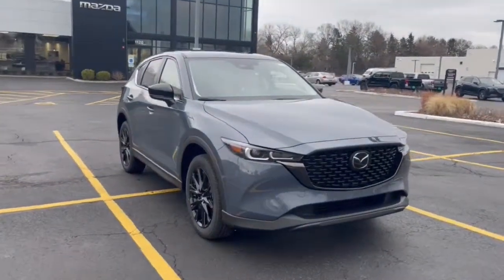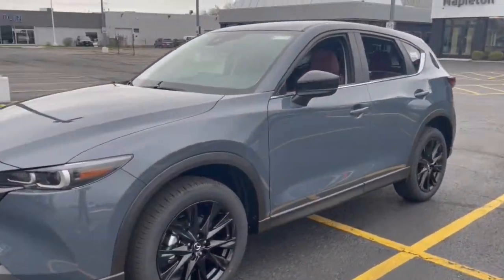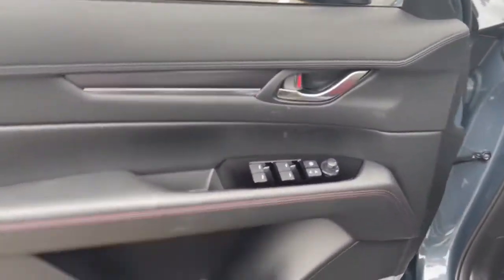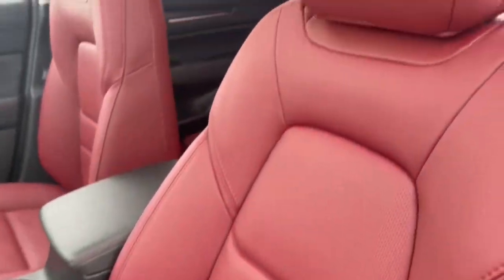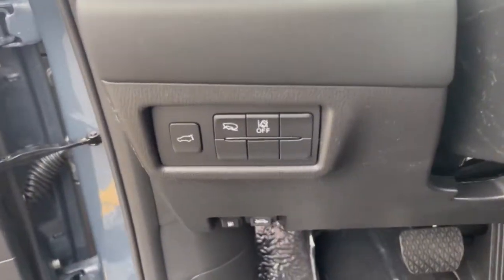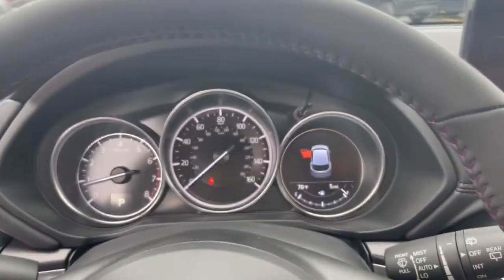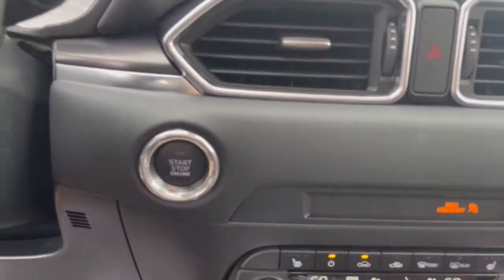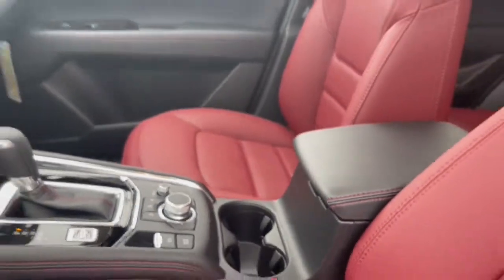2022 Mazda CX-5 Libertyville, Glenview Crystal Lake, Arlington Heights, Vernon Hills, IL 22133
Polymetal Gray New 2022 Mazda CX-5 available near me in Libertyville, Illinois at Napleton Mazda Libertyville. Servicing the Glenview, Vernon Hills, Crystal Lake, Arlington Heights, IL area.
2022 Mazda CX-5 2.5 S Carbon Edition - Stock#: 22133 - VIN#: JM3KFBCM2N0591271